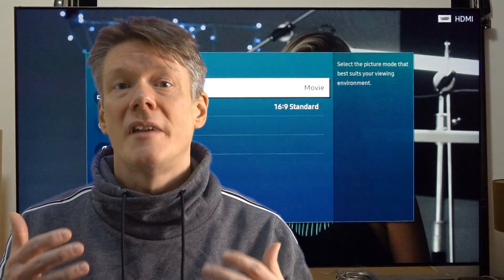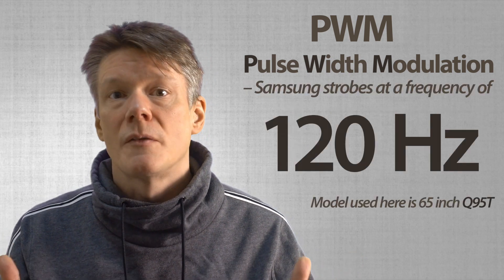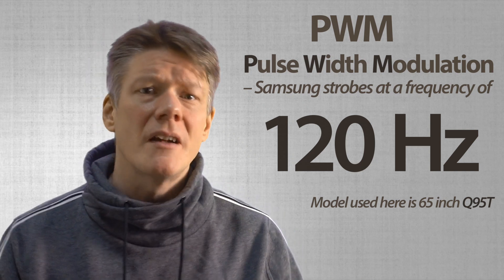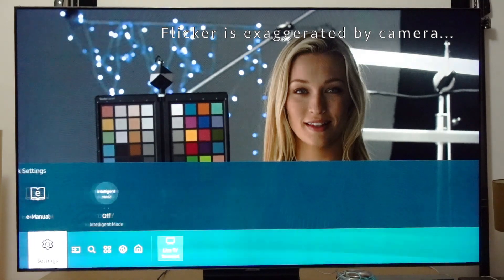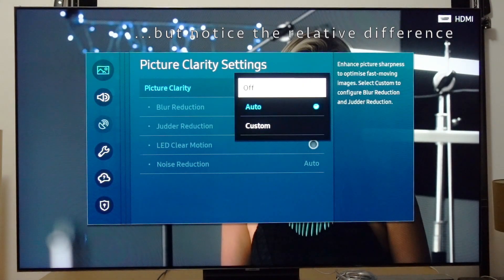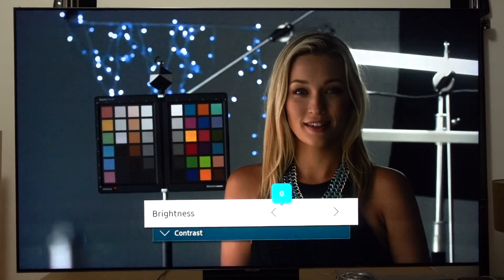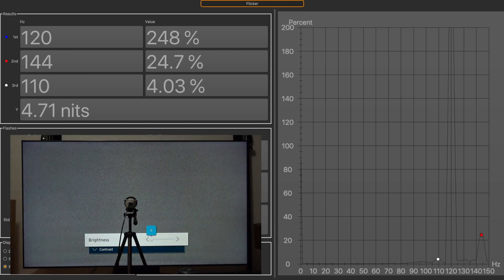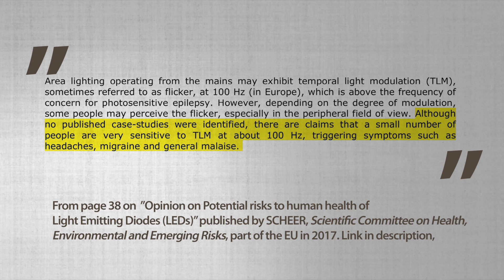Fight the Flicker - how to stop a Samsung TV from strobing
Many Samsung TV:s, especially in the Q-series, by default strobes the backlight at 120 Hz causing flicker that can be noticeable and even disturbing to some viewers. While most users probably never notice any flicker it can still be a concern to some users and cause problems such as eye strain, headache and even trigger migraines. Especially in the long run with binge watching and gaming. This video explains why the TV flicker and also how to stop the Samsungs from strobing the backlight. Or at least in stop the LED:s from strobing at a lower frequency.

00:00 Intro
01:00 PWM and 120 Hz strobing Explained
03:18 How to turn of the strobing
03:53 Pros/cons of turning of interpolation
05:07 Measurement: flicker depends on backlight level
06:03 What the literature has to say on flicker
07:00 Conclusion

IMPORTANT! Note that the flicker in the video is exaggerated by the camera. Cameras always interfere with strobing light sources making the situation look much worse than real-life experience. The intent here is to convey the relative difference between various settings.

On (most) 2019 and 2020 Samsung models you turn off the motion interpolation – which stop the flickering – using the Picture Settings under the "Picture Clarity" menu. This is shown beginning at 03:25 in the video. Some models and older models calls the Interpolation ”Auto Motion Plus”.

Interpolation is also turned on by default in Game Mode. While adding about 20 ms of input lag, the interpolation also causes artefacts and of course makes the backlight strobe at 120 Hz. Game mode has its own menu located elsewhere under General, External Device Manager, Game Mode Settings and Game Motion Plus. The interpolation setting is not in the picture menu when running game mode. This is shown beginning at 07:07 in the video.

Note that different Samsung models might have these settings elsewhere or named differently. Or might not have Interpolation or issues with strobing to begin with. This is filmed with a nordic Samsung Q95T-model from 2020.

Source material:
Opinion on Potential risks to human health of Light Emitting Diodes (LEDs)